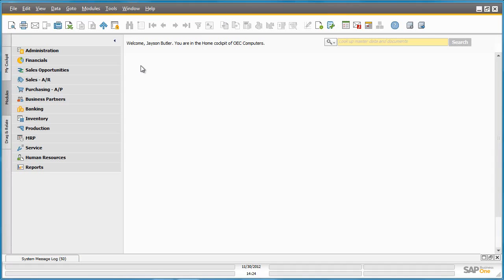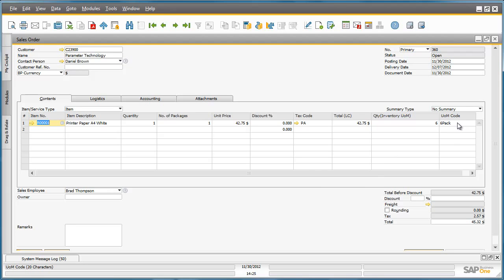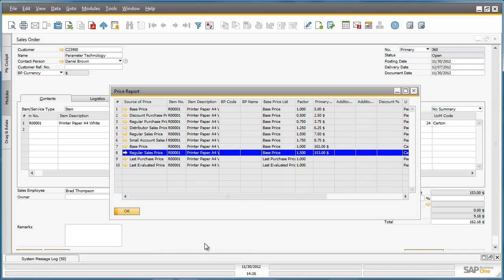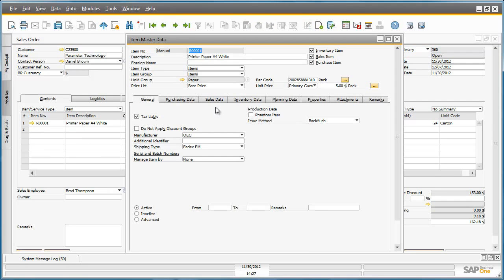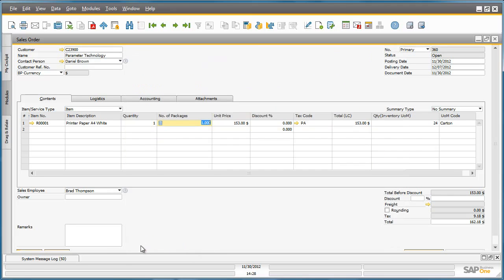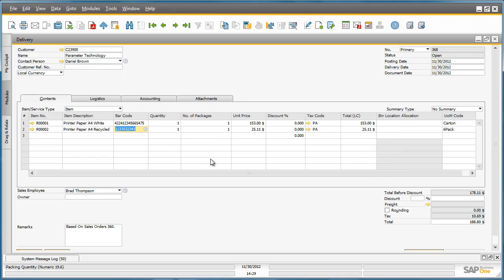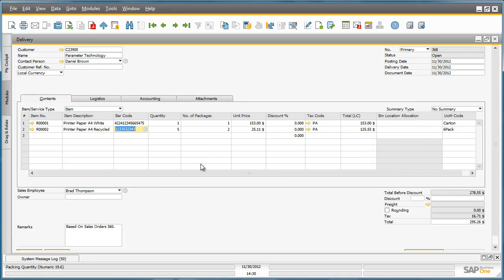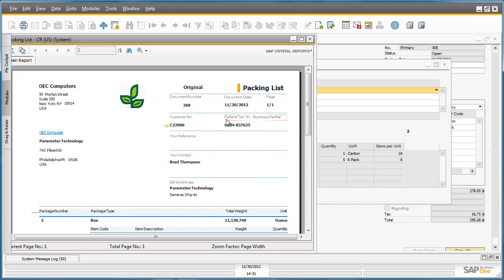Multiple Unit of Measures in SAP Business One 9.0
SAP Business One is designed specially for Small and Medium Enterprises, enabling it to deliver core functionality for your business to run better.

Version 9.0 is currently the latest release in the SAP Business One product line and this video will take you through one of the new functions: Multiple Unit of Measures.